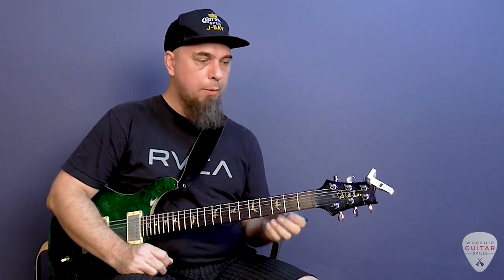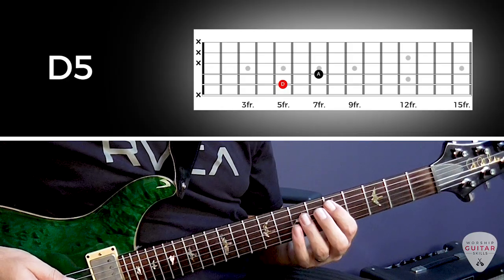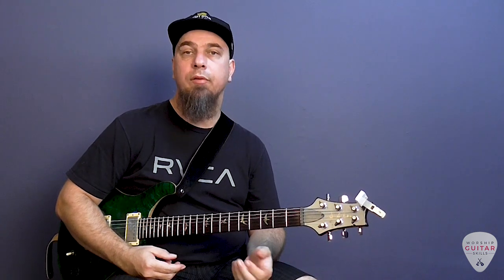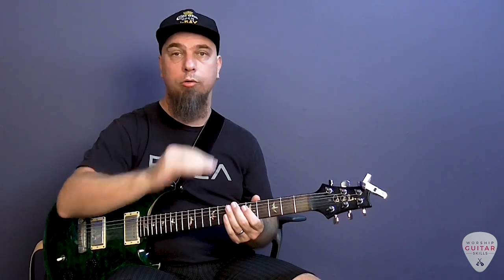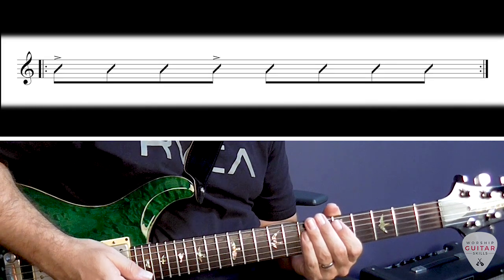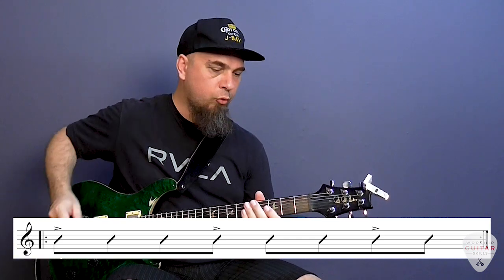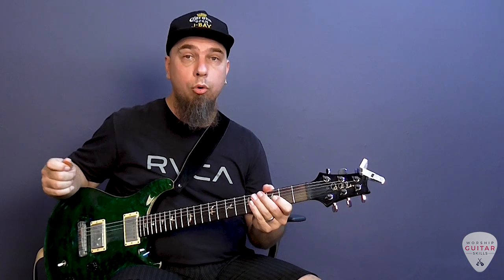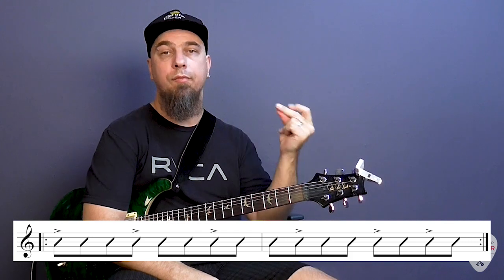Worship Rhythm Electric Guitar For Beginners - Rhythmic Accents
"If you're looking for a way to play better Rhythm guitar that adds drive and energy to your worship sets THEN

Check out this lesson where Charl shows you cool ways to use accents to add a cool dynamic to your rhythm playing...

If you enjoy these lessons and want to learn a bunch of different types of guitar parts...

...then you should sign up for the 7 Day Worship Guitar skills Challenge

Here's the free sign up link...